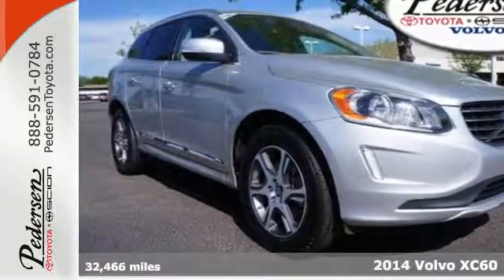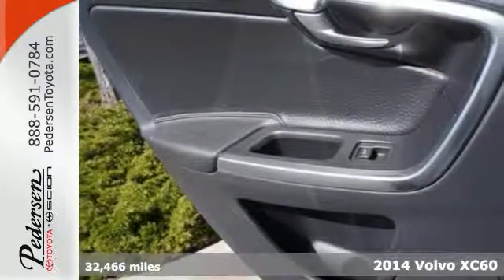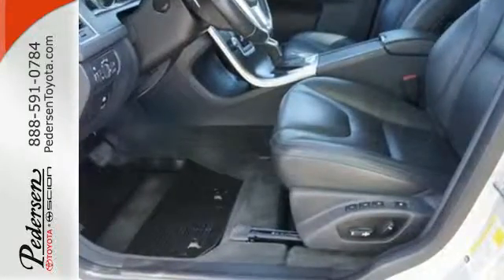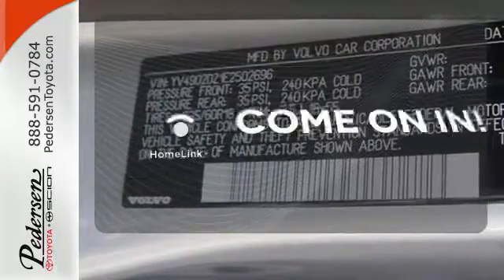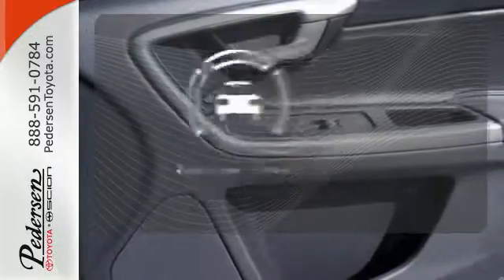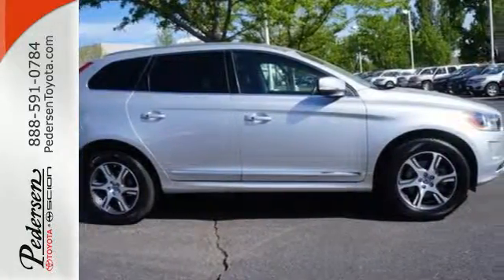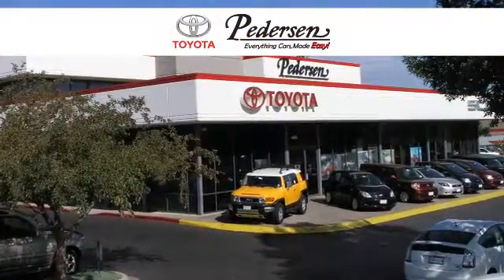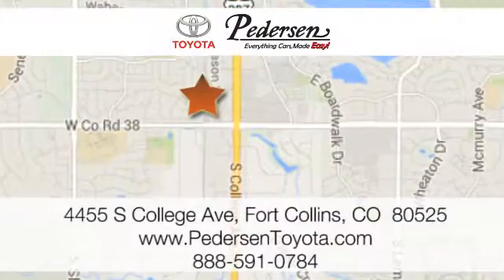Certified 2014 Volvo XC60 Fort Collins, CO #612041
Year: 2014
Make: Volvo
Model: XC60
Trim: 3.0L R-Design Premier Plus
Engine: Straight 6 Cylinder Engine 3.0L
Transmission: 6-Speed A/T
Interior: Off-Black
Mileage: 32466
Stock #: 612041
VIN: YV4902DZ1E2502696

Address:
4455 S. College Ave